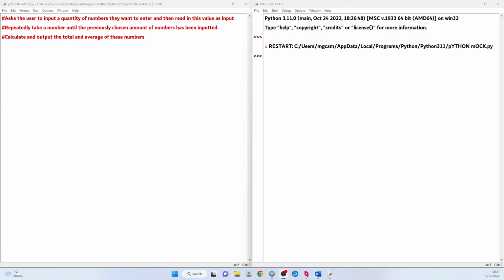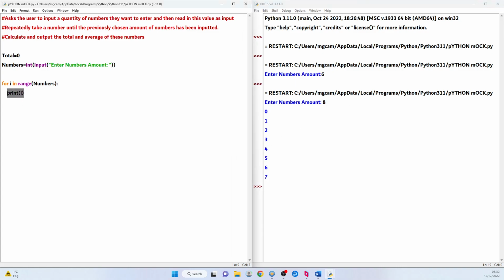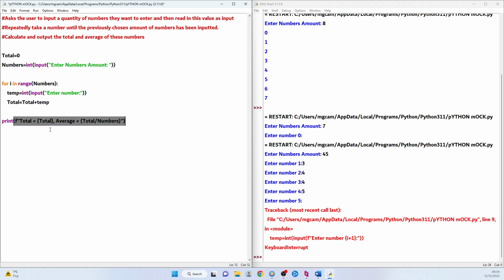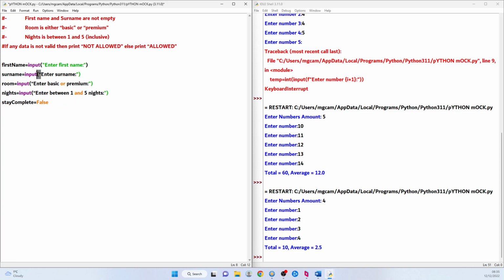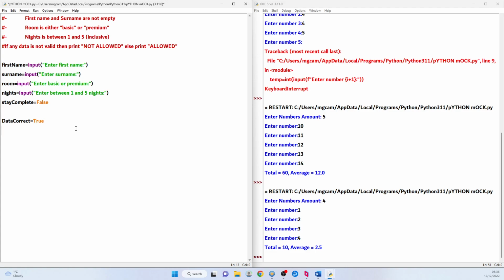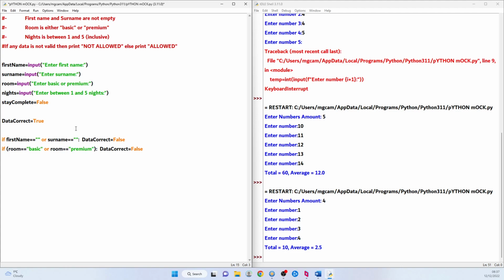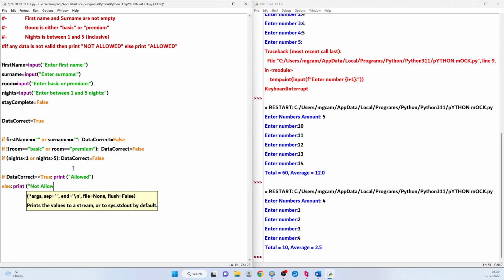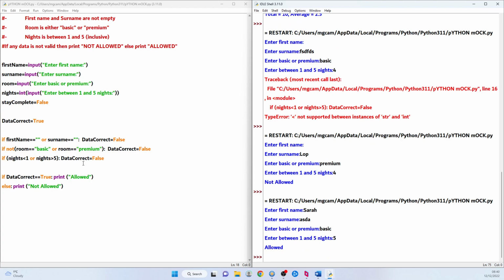Python Challenges Solved